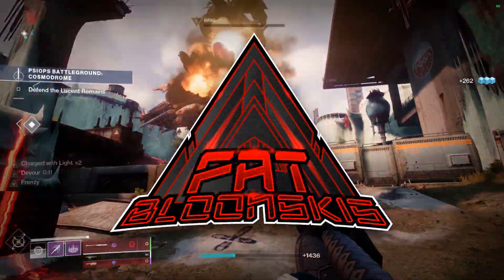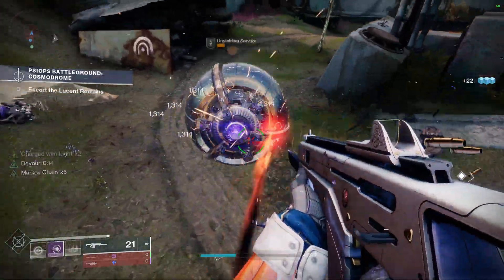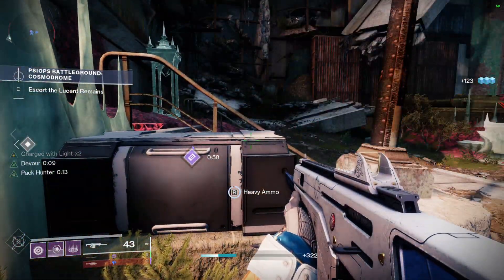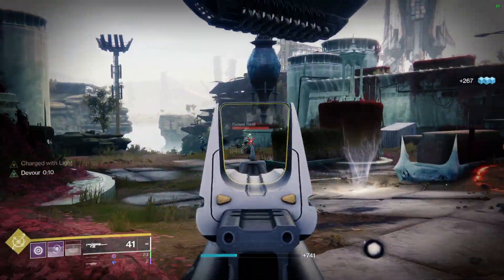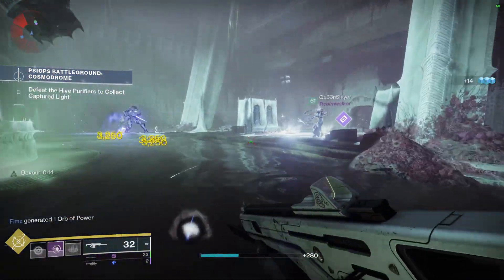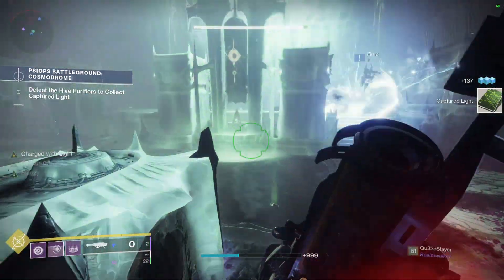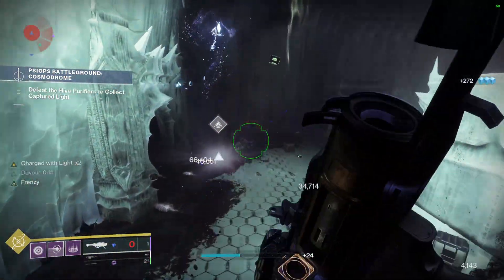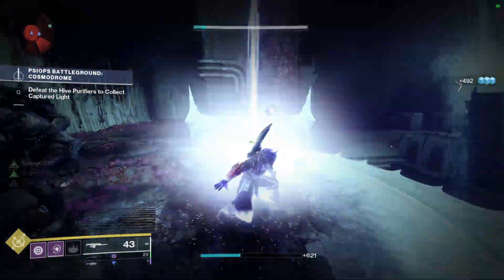The BEST Infinite Pocket Singularity Build | NEW Voidwalker Build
This is the best infinite pocket singularity build! This new voidwalker build is the BEST new voidwalker build! I love spamming the pocket singularity melee attack and this build takes it to a new level.